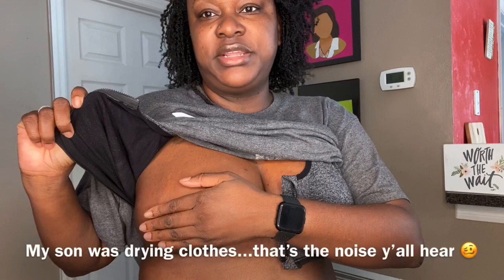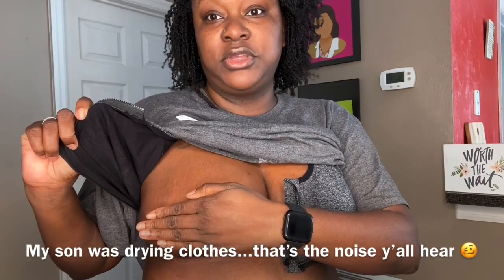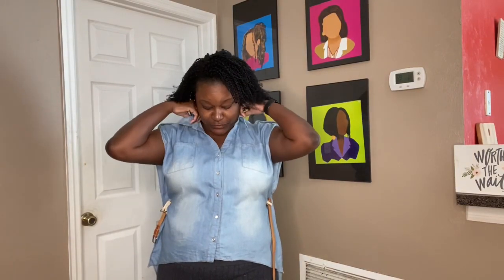4 week Breast Reduction Video w/ Scars, & Before & After Try On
Y’all it’s been 4 weeks since my breast reduction surgery! I’m going to show you how I’ve healed and how I fit into clothes that originally wouldn’t fit my breast! Starting size was 38 H( for reference) & I won’t know my true size until I’m completely healed and settle at 6 months